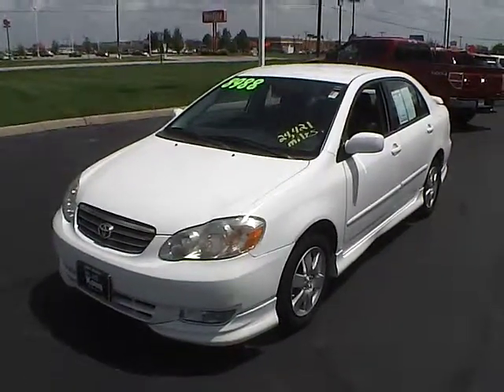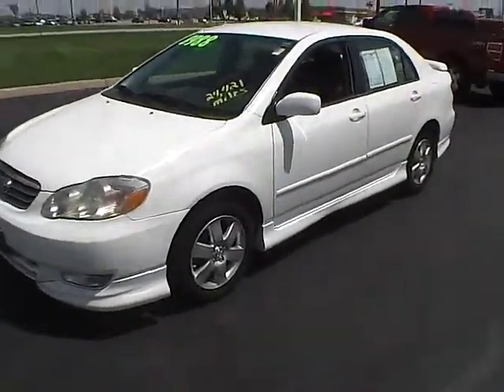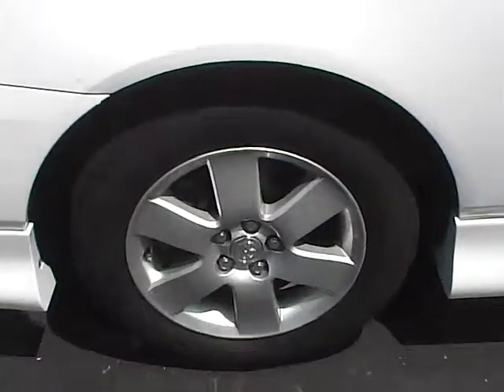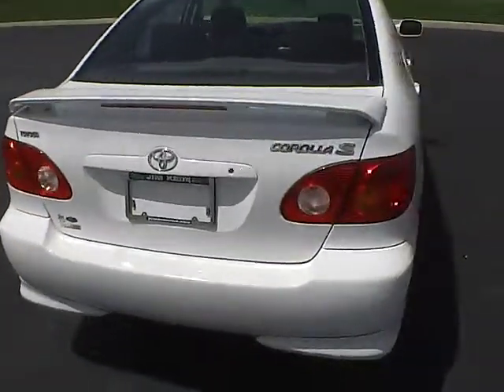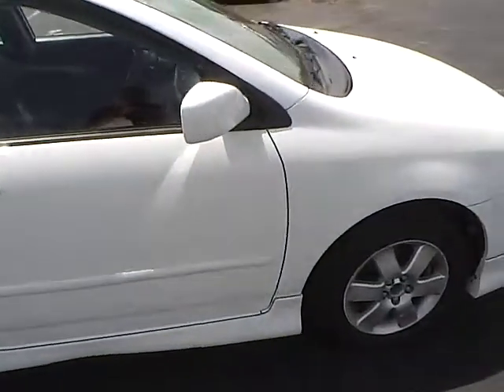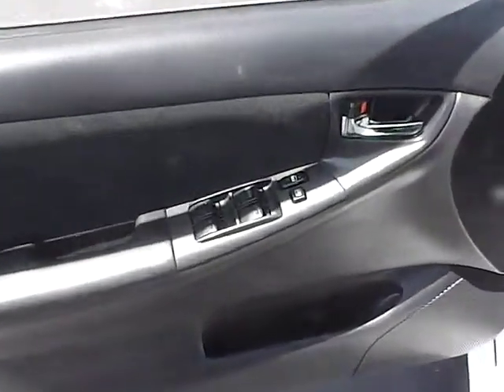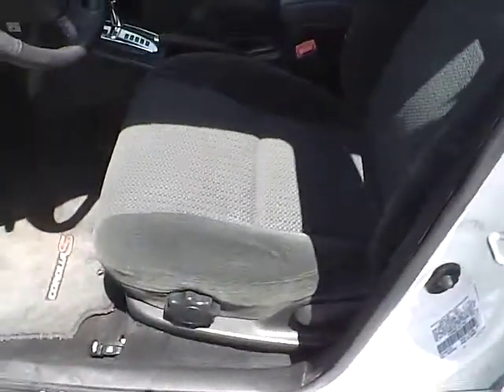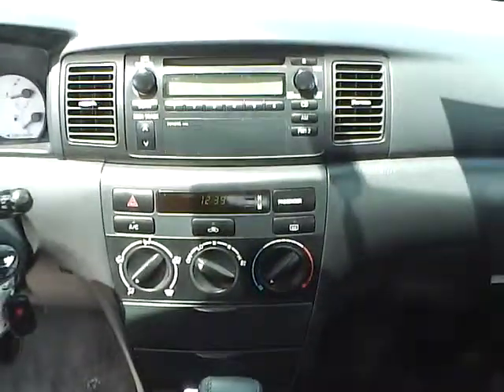2004 Toyota Corolla S For Sale Columbus Ohio